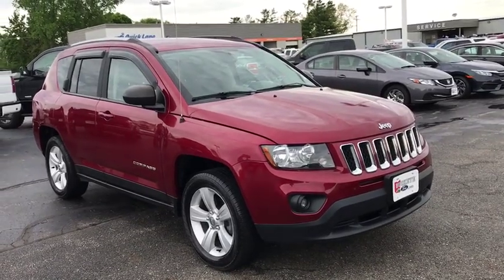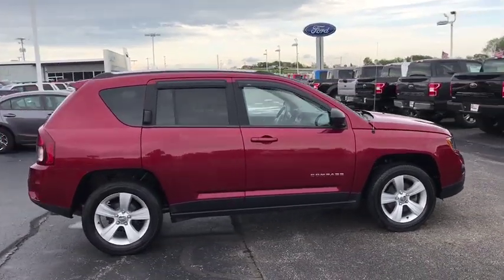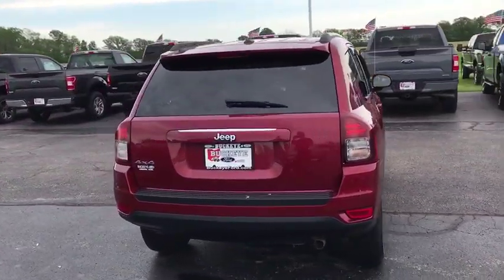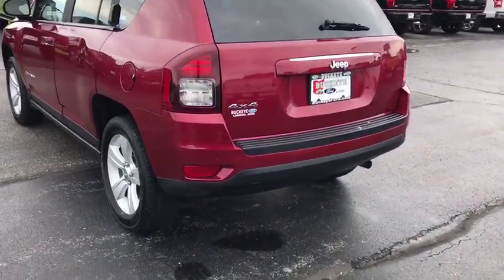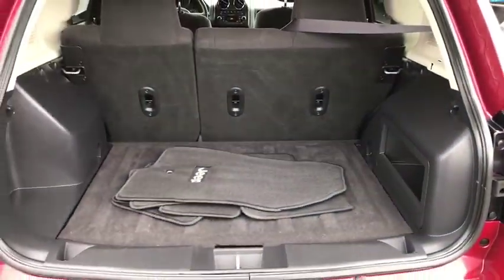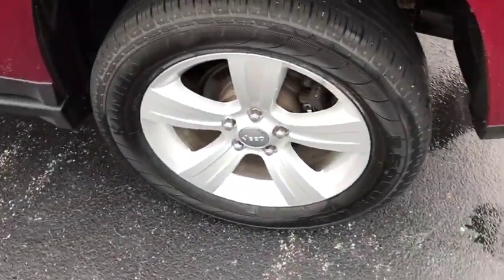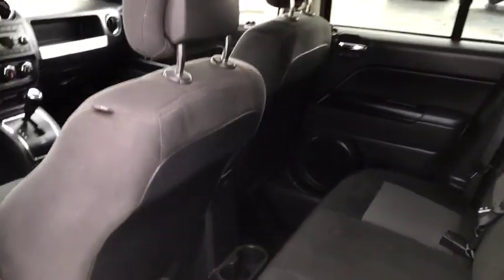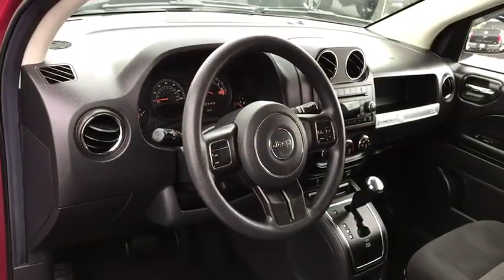2017 Jeep Compass London, Springfield, Columbus, Dayton, Hilliard, OH 14000B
Deep Cherry Red Crystal Pearlcoat U 2017 Jeep Compass available in London, Ohio at Buckeye Ford. Servicing the Springfield, Columbus, Dayton, Hilliard, OH area.

Buckeye Ford
110 Us Highway 42

This 2017 Jeep Compass features: ROYAL SHIELD LIMITED WARRANTY MAY APPLY.